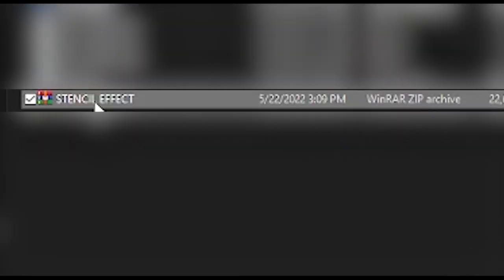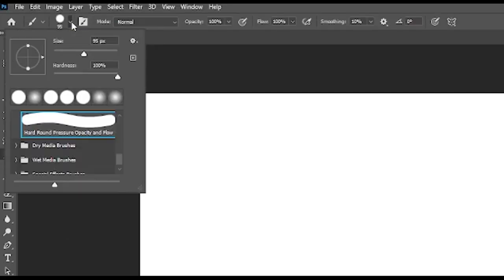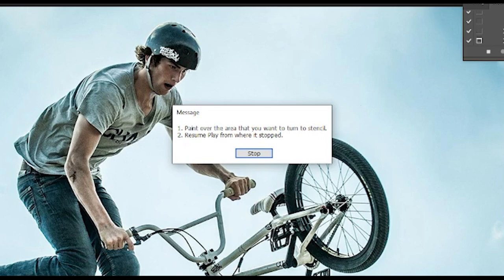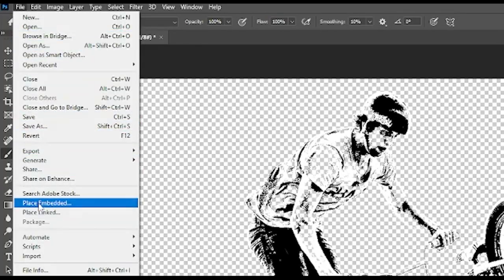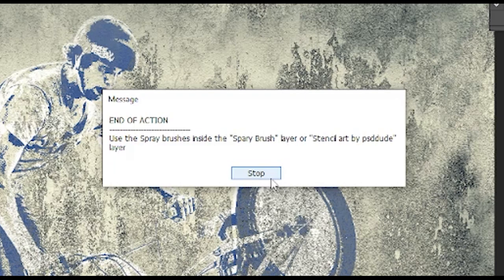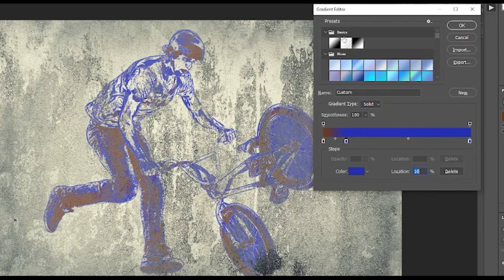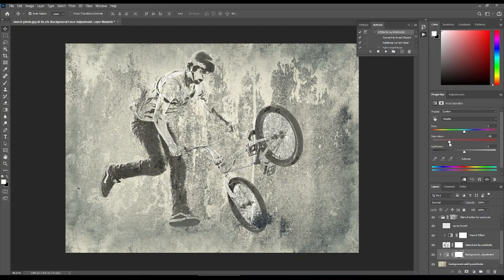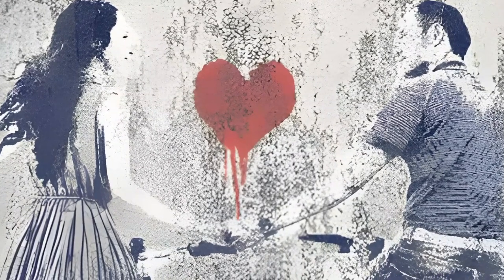Photo to Graffiti Art // How to Make Stencil Effect In Photoshop !!( ・_・)r鹵~◄巛巛巛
In this tutorial you will learn how to make stencil from photo in just a few easy steps.

Download the stencil action, graffiti spray brushes and grungy wall textures, then watch this video to find out how to use the stencil maker from photo properly.

00:00 Intro
00:29 Download the Stencil Effect Photoshop Action
01:00 Install the ATN Photoshop action file
01:40 Install the ABR spray brush Photoshop file
02:36 Open your own photo and start the graffiti action
03:15 Draw the areas to transform into a graffiti stencil effect
04:02 Place the grungy wall background image
05:33 Customization: change the stencil effect colors
06:39 Customization: adjust the background
07:03 Customization final touches: add spray brush splashes
08:31 Congratulations! You now know how to create a graffiti Photoshop stencil effect

By following this convert photo to stencil Photoshop tutorial you will be able to turn pictures into stencils quickly. This is a perfect photo to graffiti art Photoshop generator.

Install the stencil Photoshop action file (.ATN) and the spray brushes (.ABR). Run the main action as shown in the video.

The action creates Banksy art from raster images but also from text, so that you can easily create graffiti stencil Photoshop effect.

Now you know how to create a stencil effect in Photoshop!

Works for Photoshop CS & CC 2019, 2020 and 2021